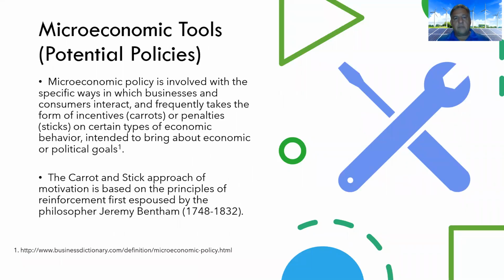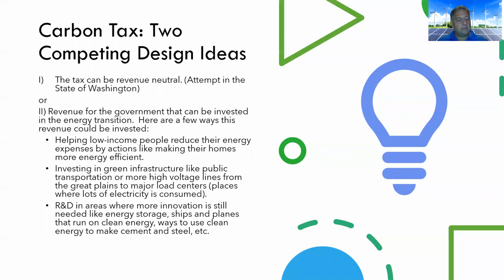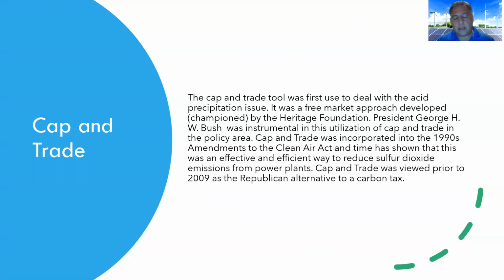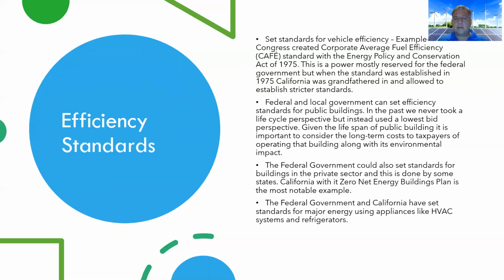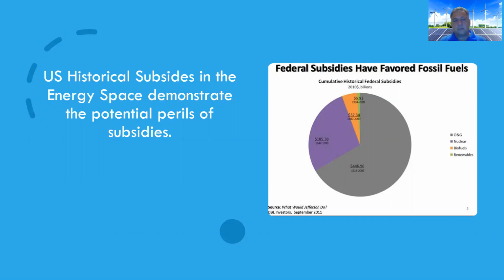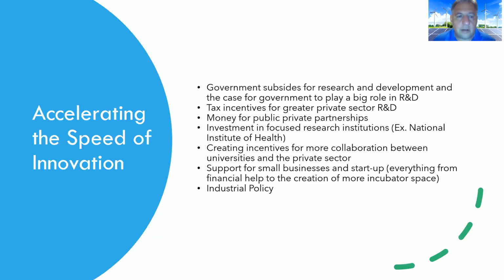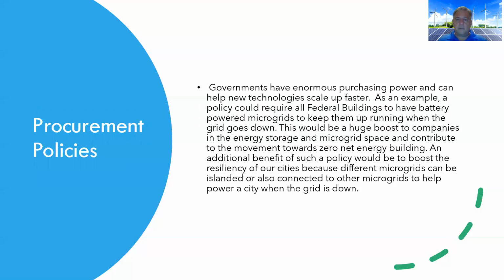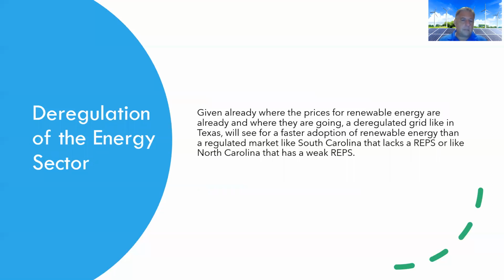Microeconomic Tools To Create a Greener Economy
Using microeconomics to create policies to green the economy